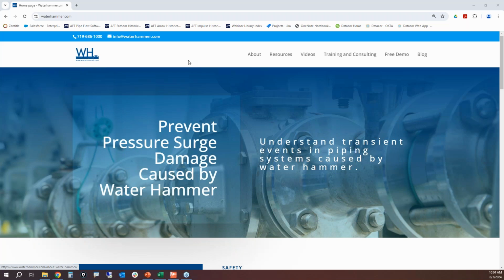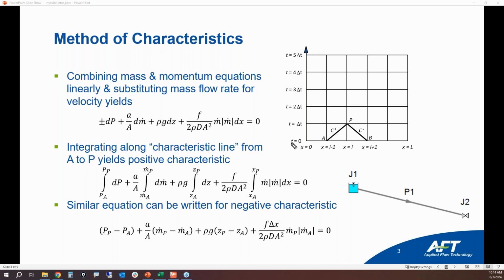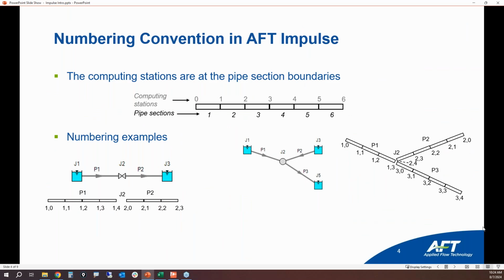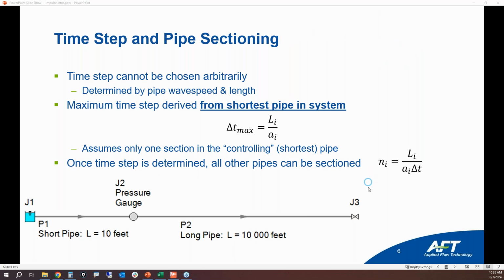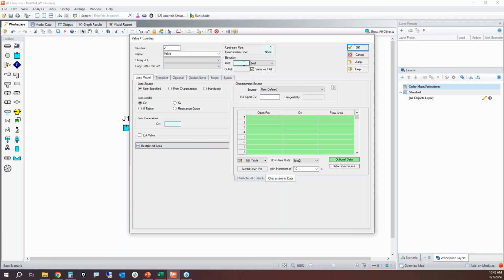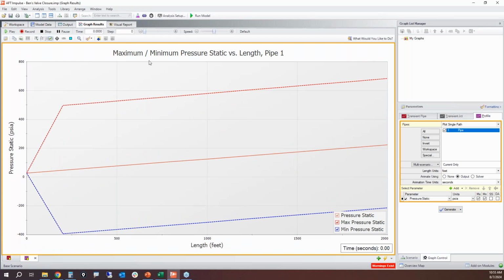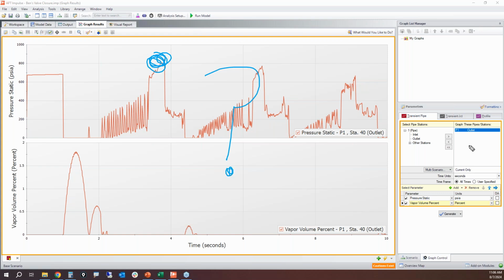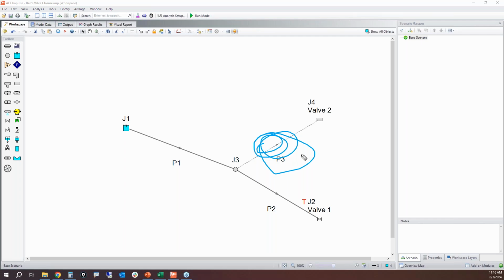Waterhammer Basics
Waterhammer is more of a "black art" rather than a solid science because there is a lot of grey area associated with waterhammer analysis.  In this webinar, you will gain a better understanding of what waterhammer is, what can cause it, and the impact it can have on a piping system and pipe system components.  The understanding will provide you a stronger foundation so that when you dive into using AFT Impulse as another tool in your toolkit, you'll know how to use it properly!